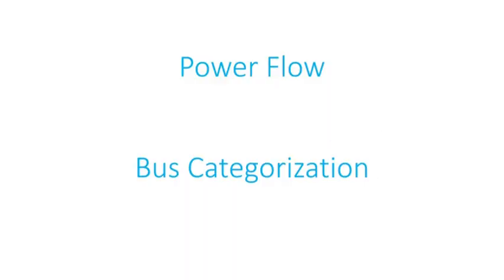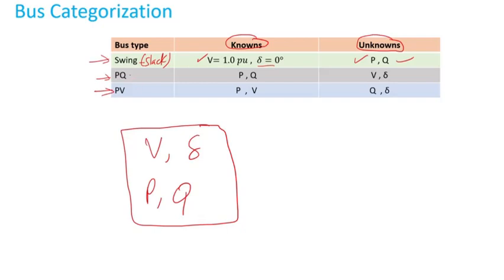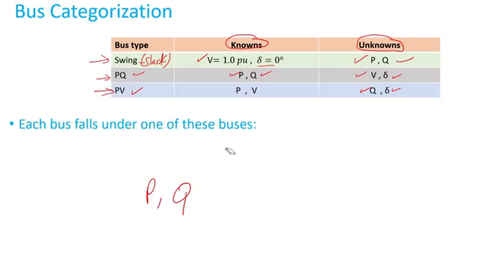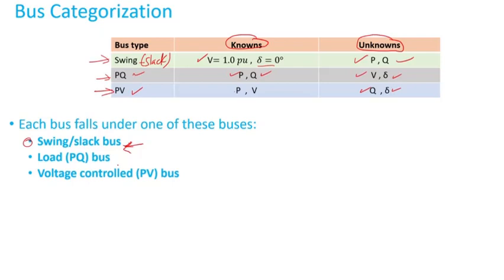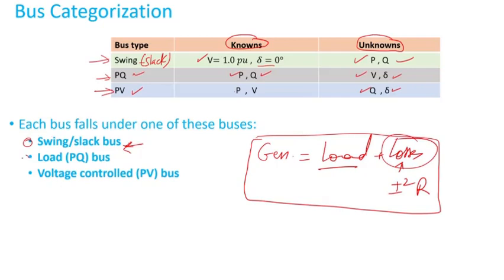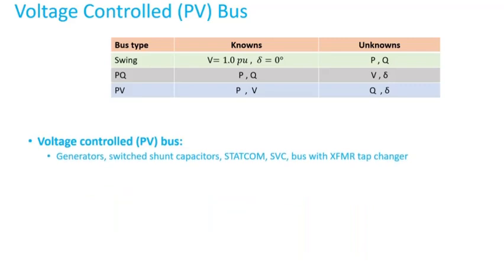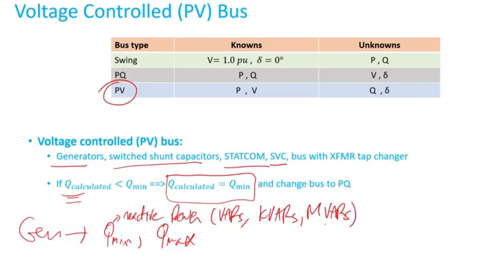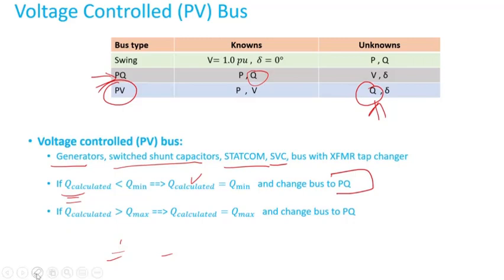Power Flow | Bus Categorization | Engineering Simple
Steady state power flow analysis is an important way of ensuring the power system will be reliable and secure as circumstances change. It is important to differentiate the different buses when dealing with power flow analysis. Buses can be categorized as either swing/slack, PQ (load), or PV (voltage controlled) buses. There are four variables that characterize each bus: voltage, angle, active power, and reactive power. Two of these variables are known and two are unknown for each bus. The unknown variables are calculated from the power flow simulation.